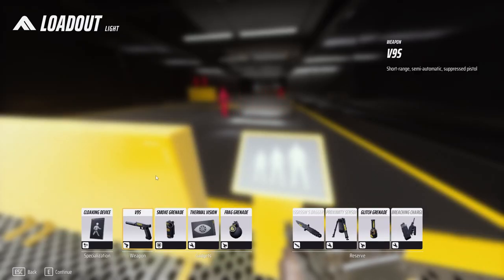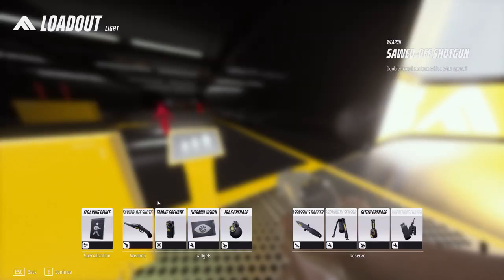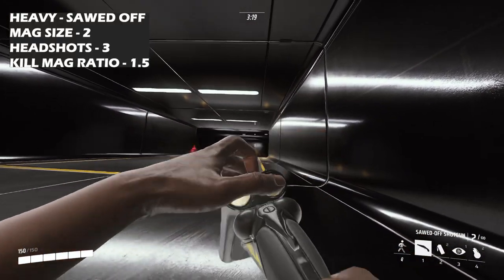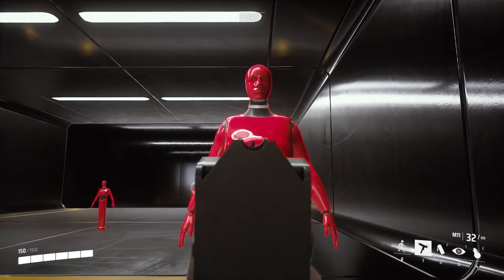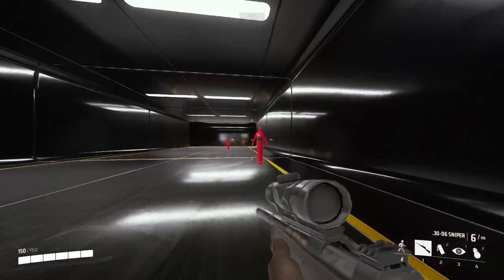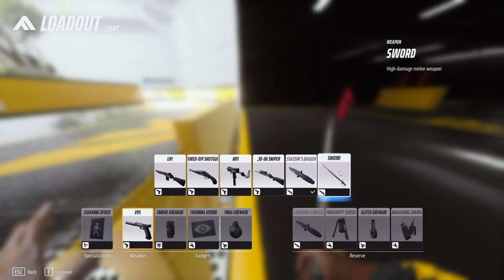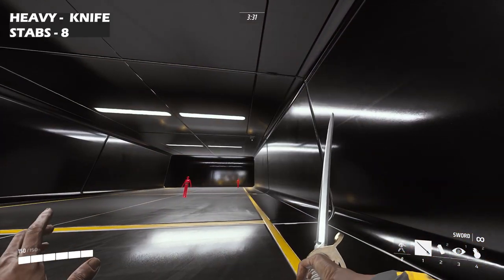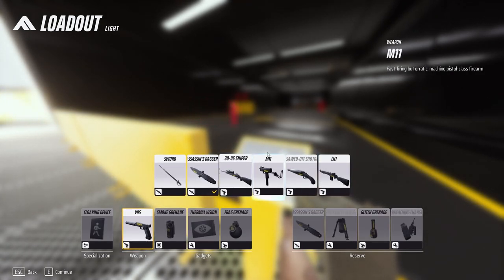THIS IS THE BEST LIGHT GUN TO USE | THE FINALS BETA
I've been grinding out THE FINALS for a few days now, reaching top 100 for a while until my damn power went out in my house for some time. Either way, I wanted to make a comparison video with the question what is the best light gun to use in the finals? Well today I'm answering just that!

Obviously there are many variations to this test / comparisons, but at least we can now collect some data and track changes over time with Embark Studios.